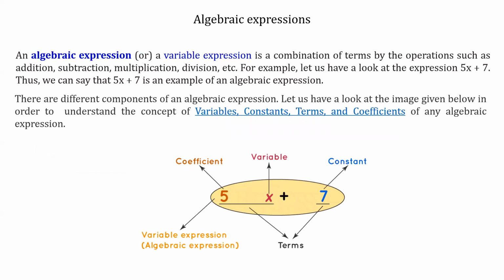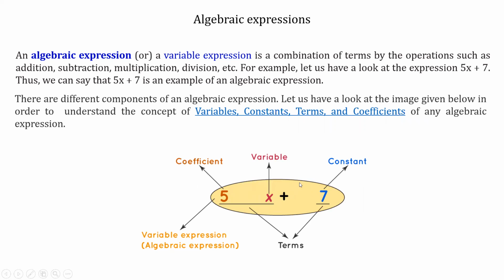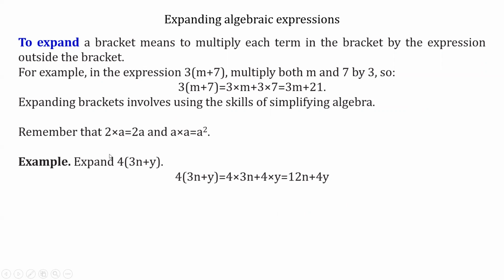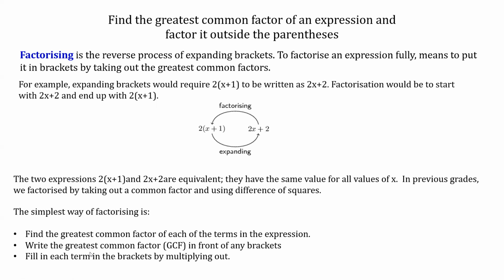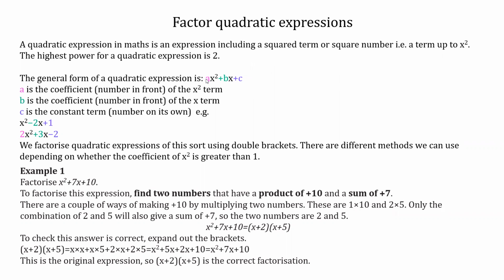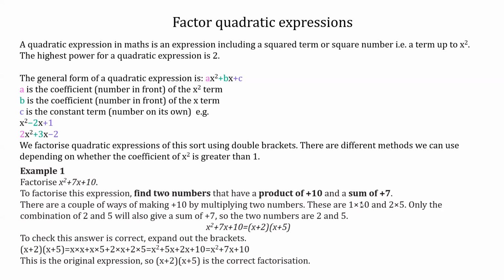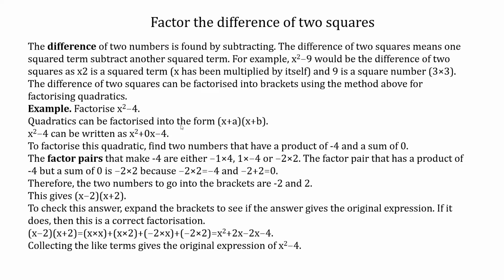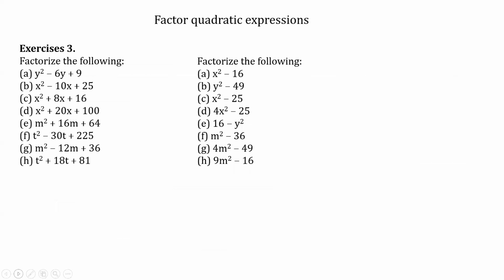4 Practicum algebra factorization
4  Practicum algebra factorization